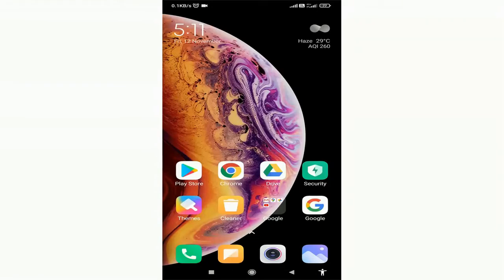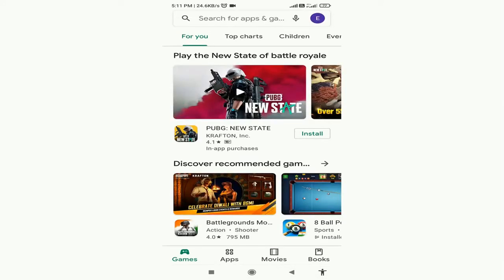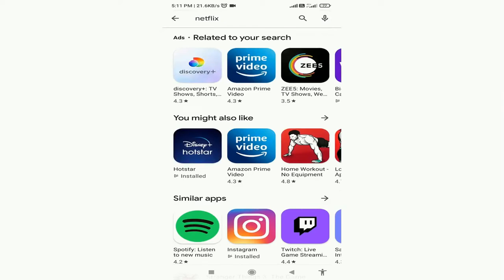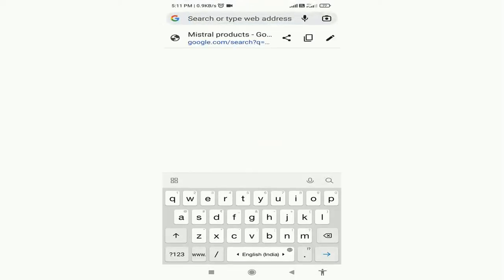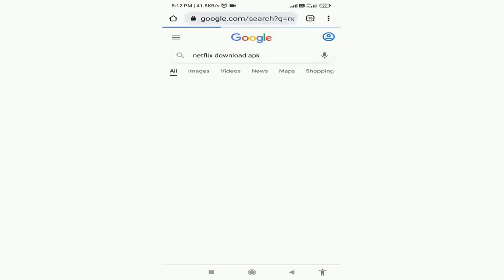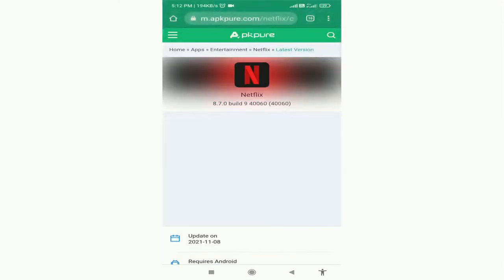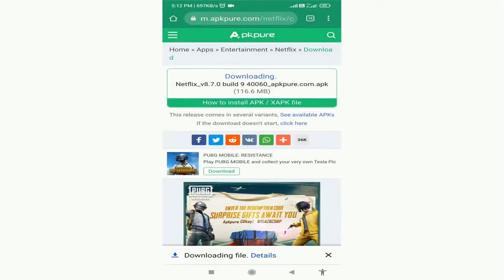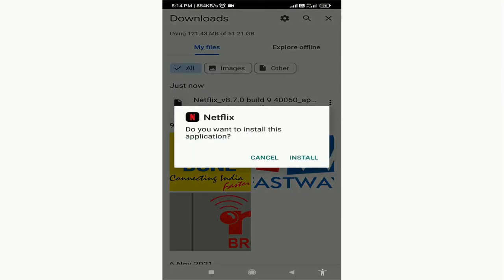How to Download Netflix App for Android Phone | Device Incompatible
How to Download Netflix App for Android Phone | Download Netflix App in Android
Hi

In today's video, I will show you how you can download Netflix App into your Android Phone and How you can Install the Netflix app on Android while google play store is saying, " Your Device is not compatible with this version".